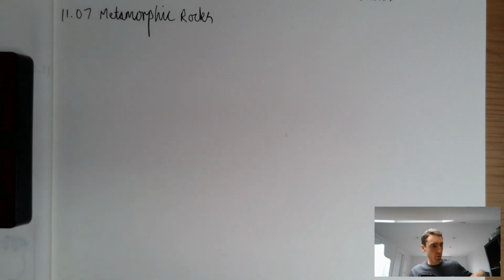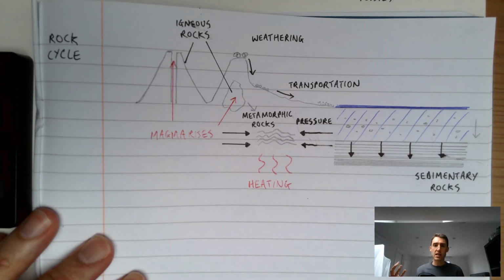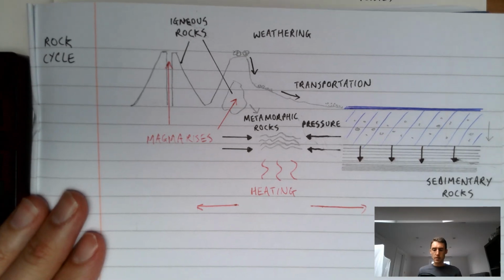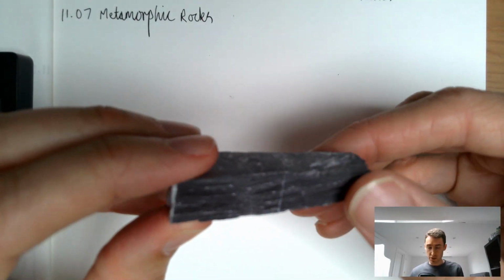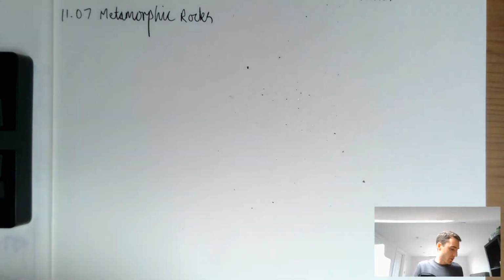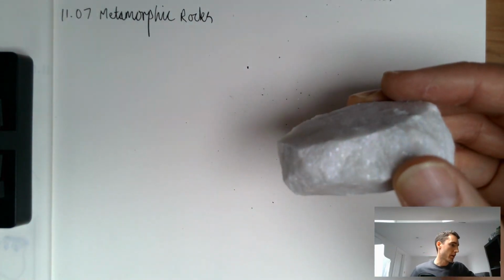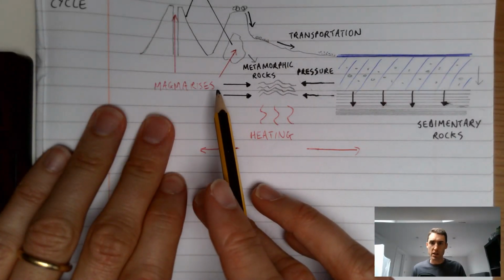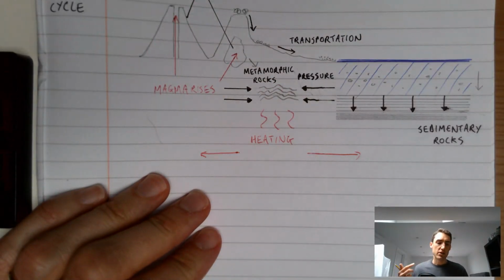11 07 Metamorphic Rocks